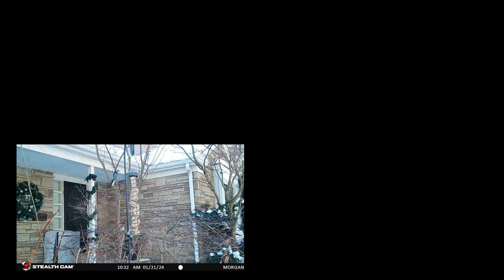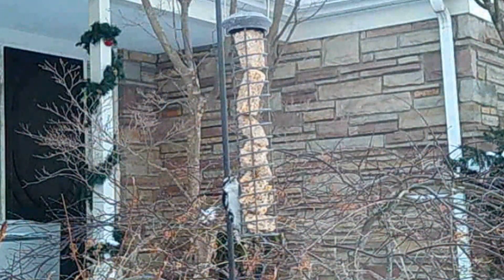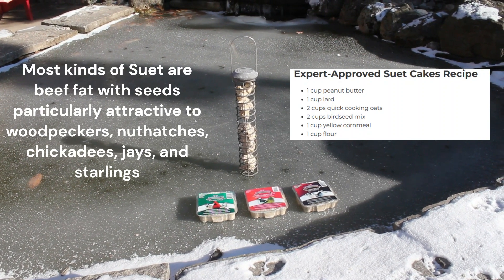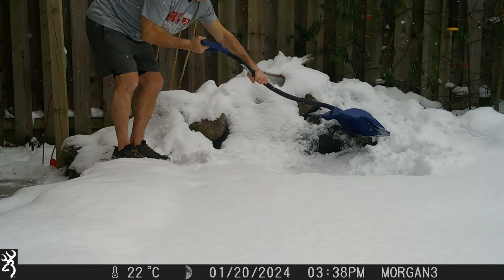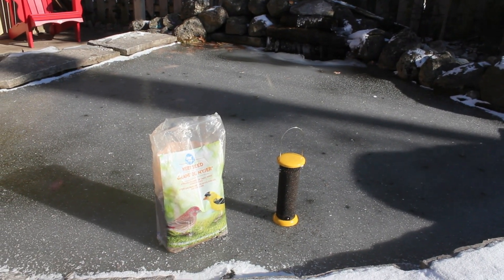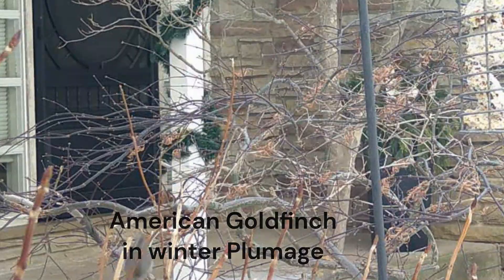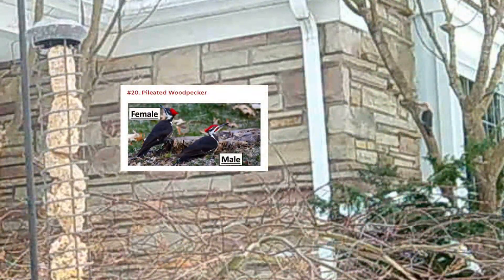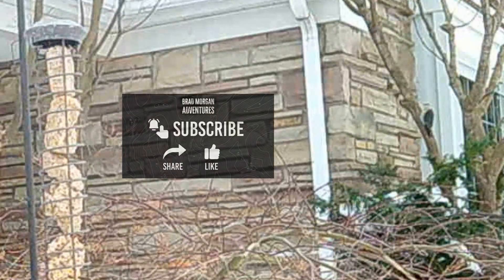Backyard Nature - Volume 2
Winter Nature around my feeders and fish pond